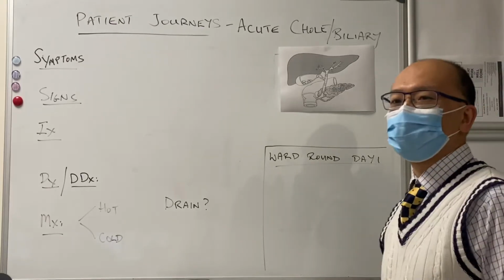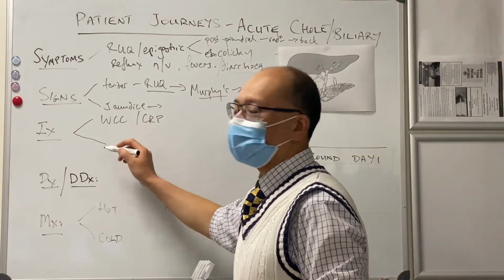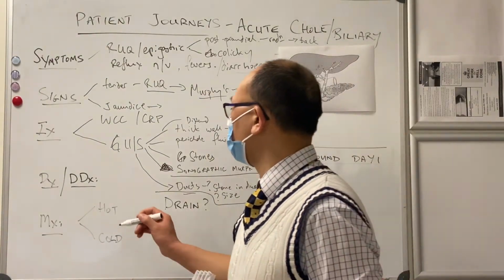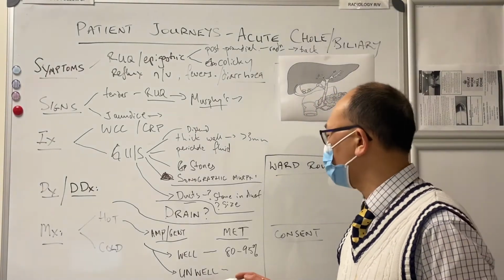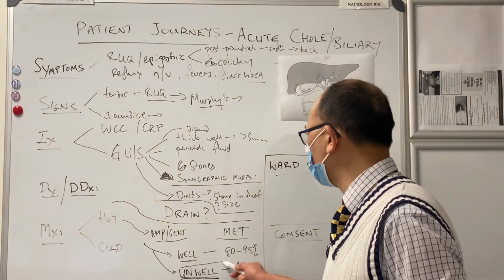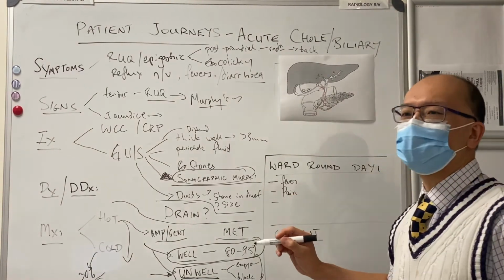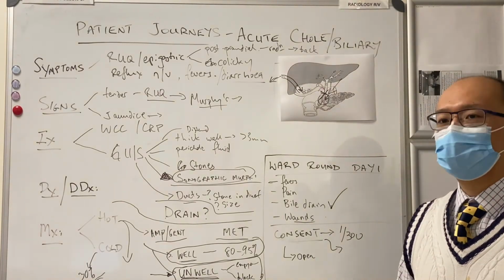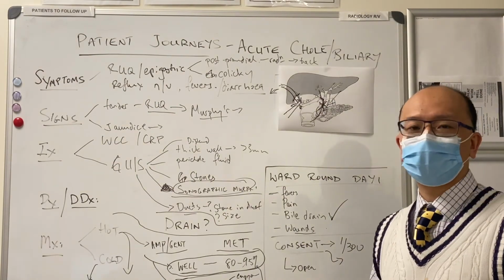Patient Journey - Acute Cholecystitis